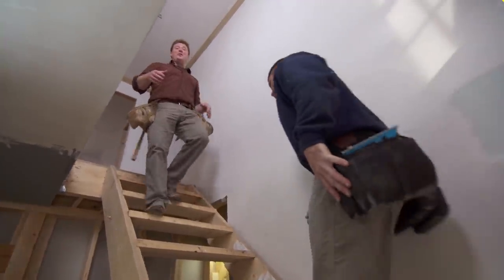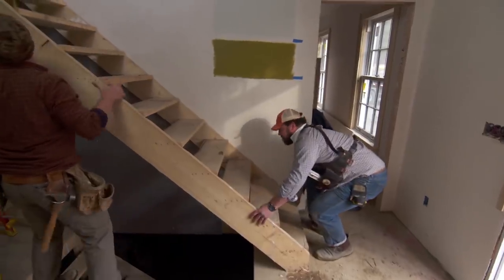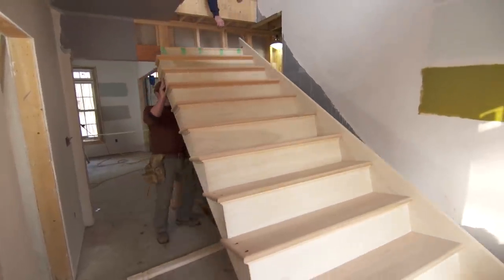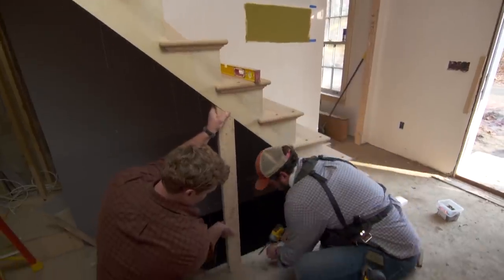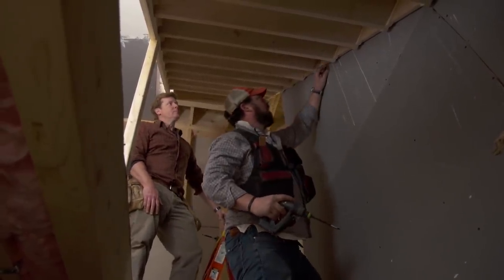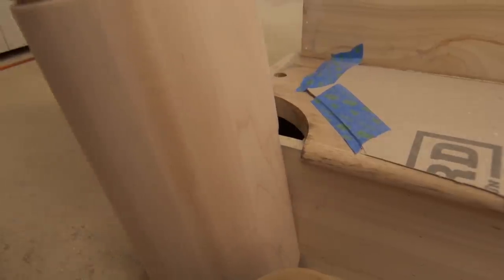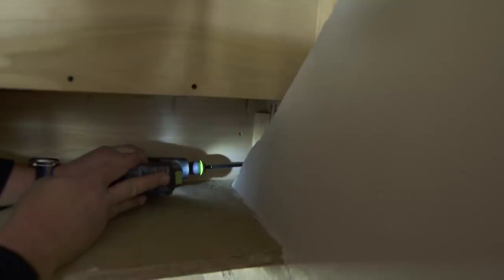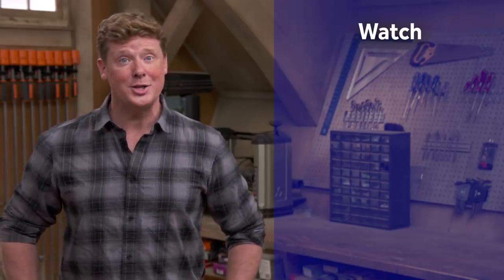How to Install a Factory-Made Staircase | This Old House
Kevin O'Connor helps to install a factory-made staircase.

At the North Shore house, contractor Erik Kaminski shows Kevin O'Connor the fast and easy process of installing the factory-made staircase. Erik finishes the staircase with a maple newel post.